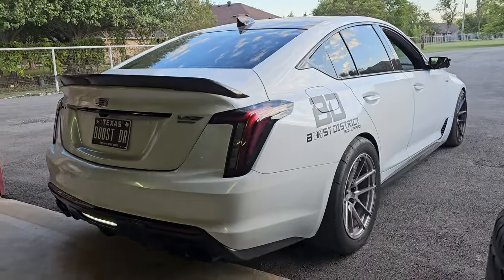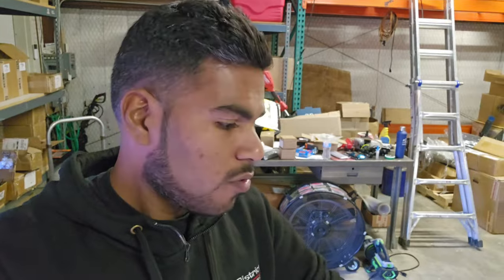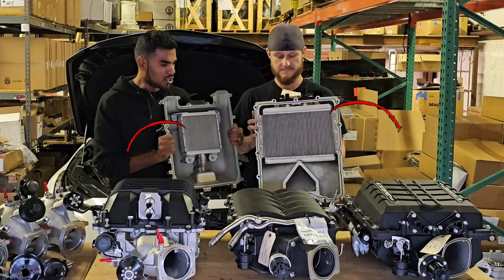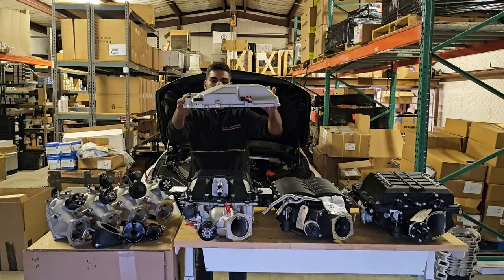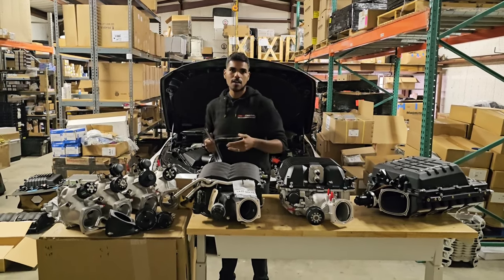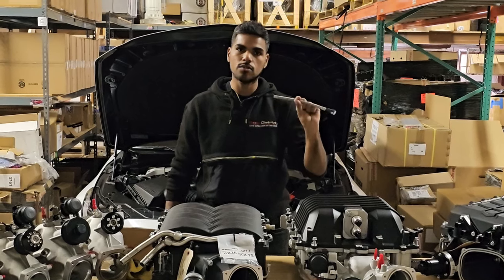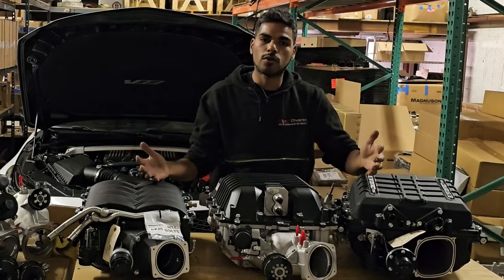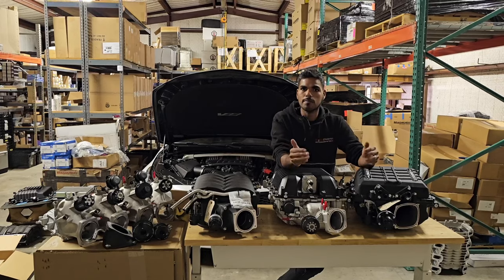Which LS supercharger is right for you? BoostDistrict shows you!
LS Supercharger basics- Here's a quick summary of the LS superchargers we build here at Boost District. As we demonstrate, all our superchargers are built based on your needs and goals- not some cookie cutter setup. This is our specialty to help configure your setup- enjoy the video!

I know I missed some keypoints like talking about our truck brackets- but hope this helped answer most your questions. feel free to drop some more questions below so we can make more videos like this.

We're your LS/LT supercharger experts!
Ready for us to build you a supercharger kit?

Timeline:
0:00 Intro
0:55 Belt alignment
1:58 Comparisons
2:39 2650 Brick Comparison
3:09 IAT Importance
3:50 CTSV Lid
4:13 2300Lowpro intro
4:50 Parts in kits
5:20 box #2 unboxing
7:44 Squarebody heat exchanger
7:58 Blower whine  (@gunr_cowan)
8:04 What's not included?
9:45 Exit

Equipment:
My Samsung S23 phone- haha
Insta360 camera
Insta360 Mount